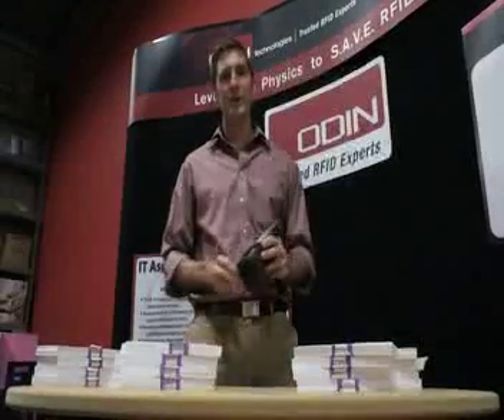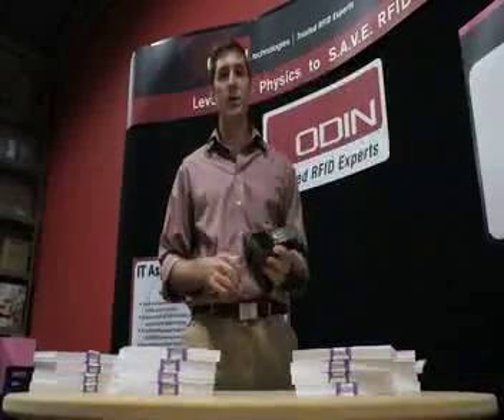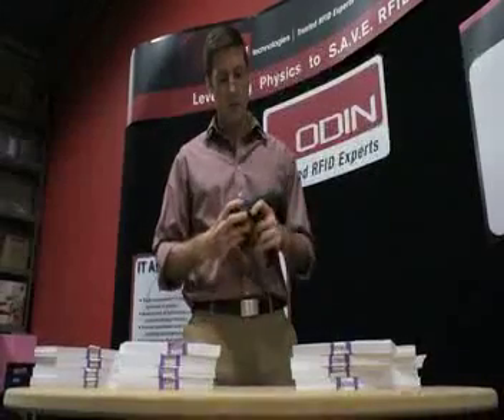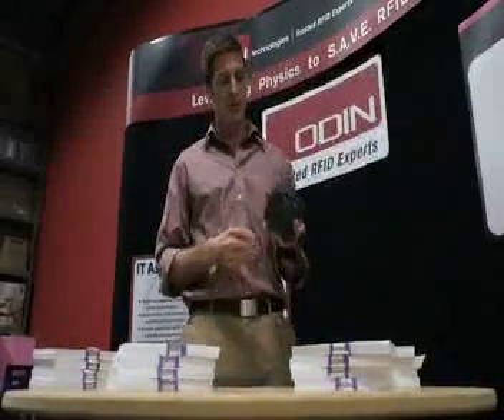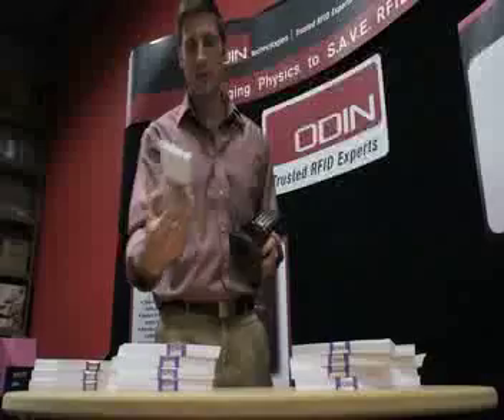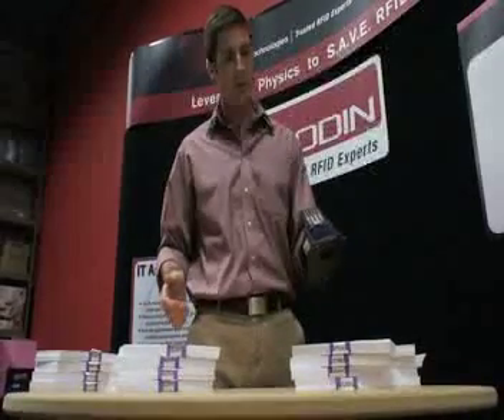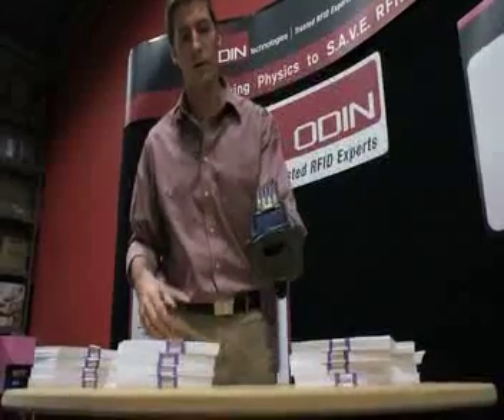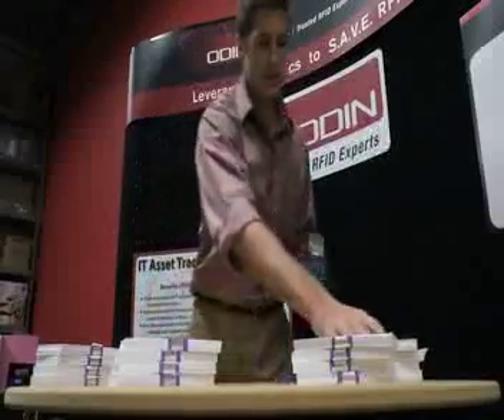EasyEdge RFID Handheld Geiger Counter Demo.mp4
EasyEdge RFID Handheld Geiger Counter Demo